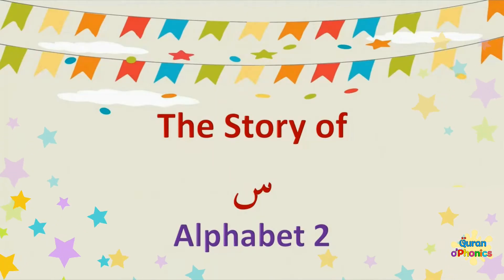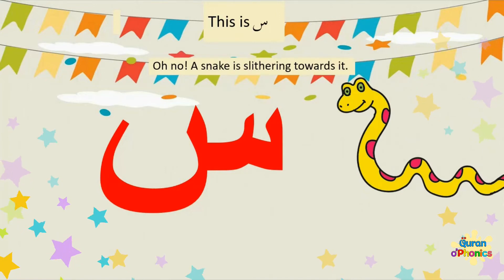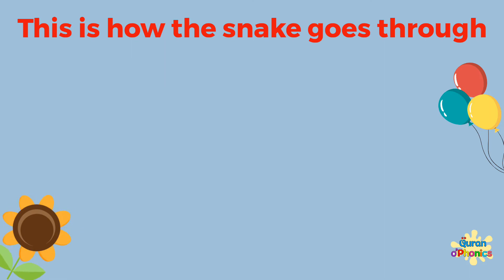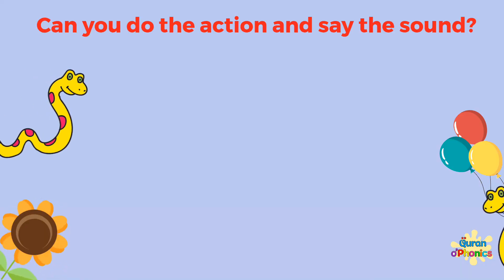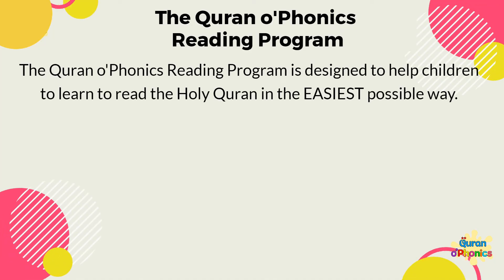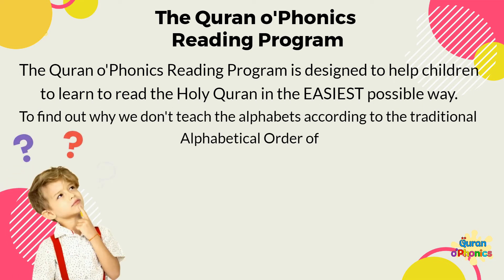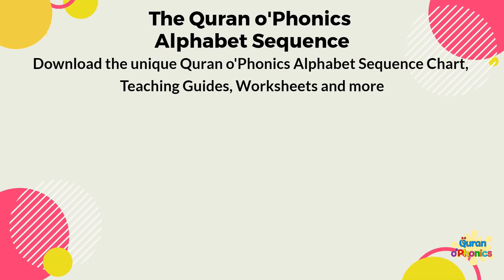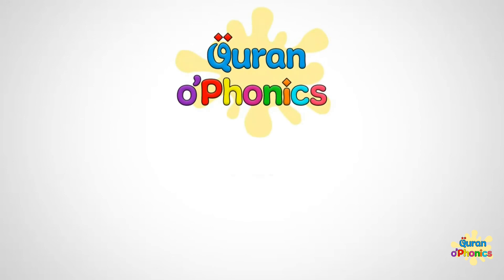2- Story of Seen س | Alphabet 2 | Quran o’Phonics Alphabet Sequence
The Arabic Alphabet Seen س is the 2nd ALPHABET taught in the unique QURAN O'PHONICS ALPHABET SEQUENCE. It is part of the hugely popular QURAN O’PHONICS READING PROGRAM that is designed to help young children learn to read the Holy Qur'an quickly and correctly.

Watch the STORY and do the ACTION for the alphabet ٍ Seen س .

With the ♥QURAN O’PHONICS READING PROGRAM♥, each ARABIC ALPHABET is taught through an engaging ♥STORY + ACTION♥, using the ♥QURAN O’PHONICS ALPHABET SEQUENCE♥.

After the alphabet is introduced, we play lots of exciting ♥GAMES♥ with kids to REINFORCE LEARNING.

QURAN O’PHONICS is a MULTI-SENSORY reading method that is grounded in EARLY CHILDHOOD LANGUAGE LEARNING PRINCIPLES. It has enabled COUNTLESS, HAPPY CHILDREN to read the HOLY QURAN with accurate Arabic MAKHARIJ (pronunciation) and rules of TAJWEED, without any struggles or stress.

PARENTS and TEACHERS can enroll on one of our E-COURSES to learn, STEP-BY-STEP, how to teach young CHILDREN to read the Holy Quran, with TRIED AND TESTED QURAN O’PHONICS TEACHING TECHNIQUES.

DOWNLOAD FREE Resources to use with this video, including: FLASHCARDS, WORKSHEETS, TEACHING GUIDES, THE QURAN O’PHONICS ALPHABET SEQUENCE CHART and much more.

Here’s what others say:
“Simply BRILLIANT! The Quran o’Phonics Reading Program is a GAME-CHANGER in the teaching and learning of the ARABIC ALPHABETIC CODE. ENGAGING, EASY AND ENJOYABLE for both the teacher/parent and the CHILD. An absolutely EYE-OPENING method which will BENEFIT GENERATIONS. Words fall short.”

“My KIDS are always EXCITED about their QURAN CLASS. I’m amazed at how quickly my younger one has picked up her ARABIC LETTERS WITH PHONICS and my older one has learnt the MEANING of so many WORDS USED IN THE QURAN.”

“This is such a creative alternative to the traditional Qaida style of teaching children to read the Quran. I wish I had learnt like this when I was a child.”